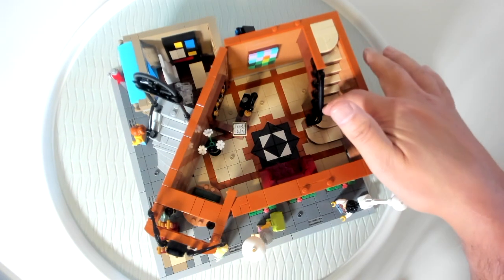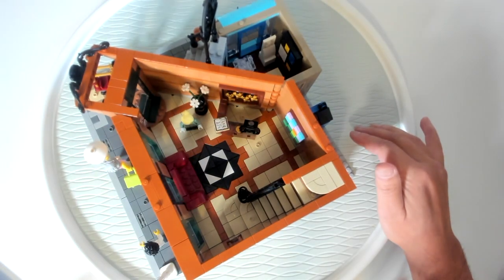Lego Boutique Hotel Review. Best Modular Since...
Review of Lego set 10297 The Boutique Hotel.